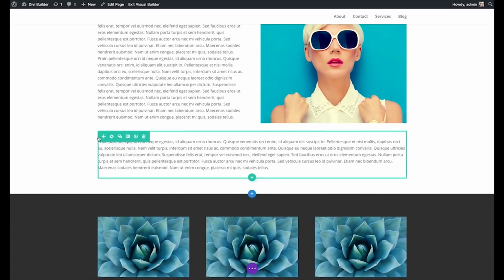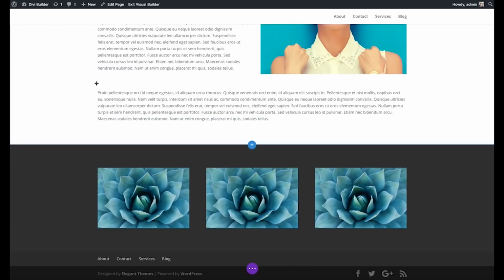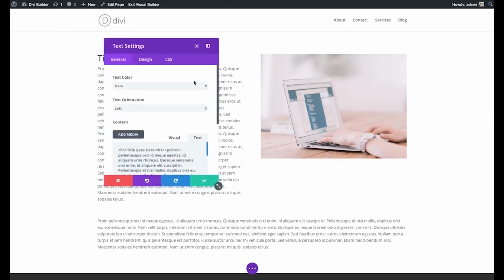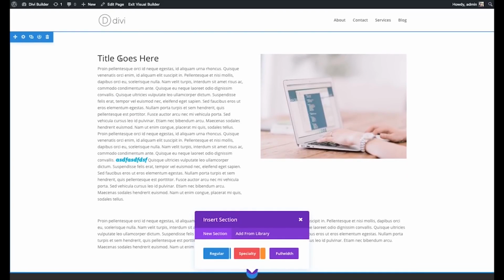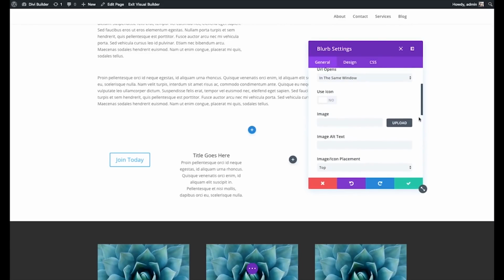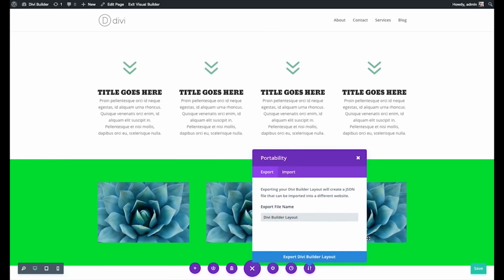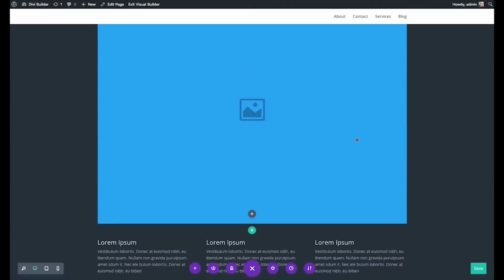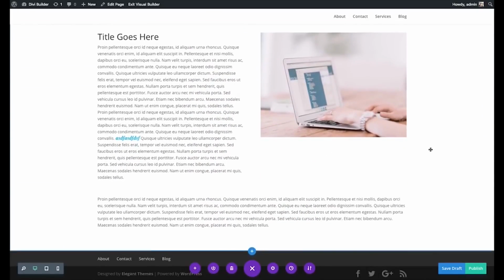Getting Started with the Visual Builder